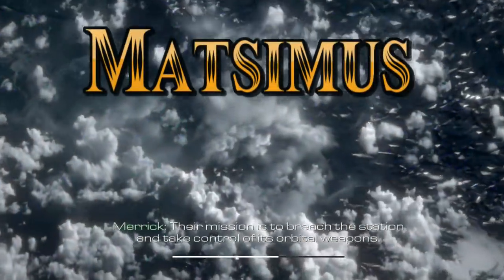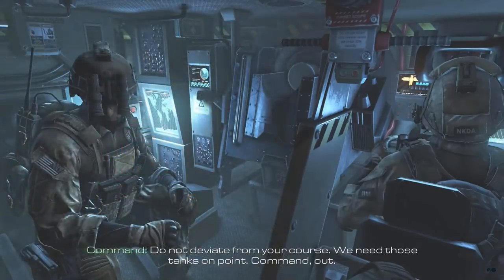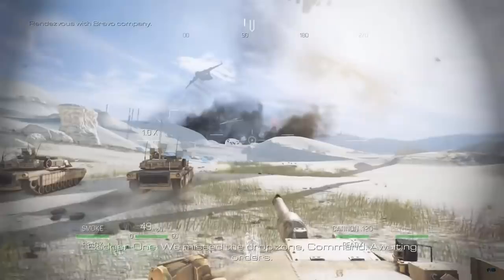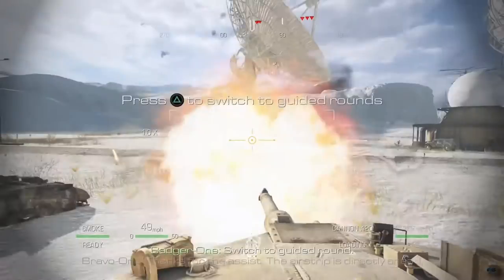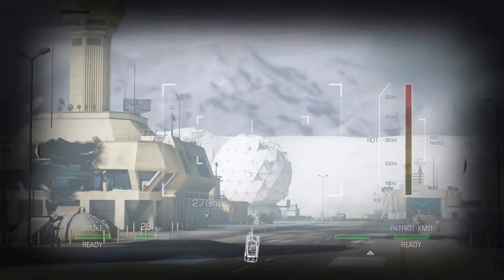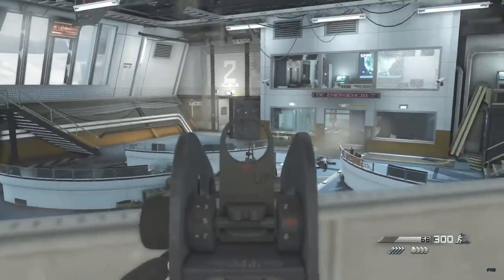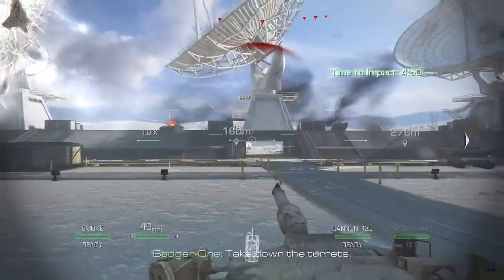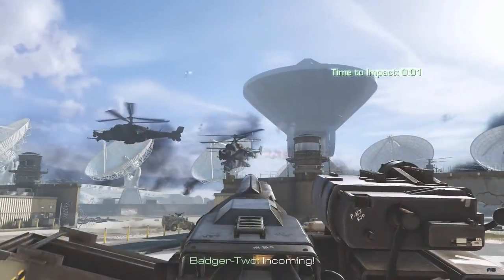Call of Duty Ghosts tank mission cringe | WHAT WERE THEY THINKING?!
Some games work very hard to meet the realistic side of tank gameplay or at least meet the simple basic stuff that reminds you that you are playing  a game that is trying to portray military immersion.

But Call of Duty Ghosts got it all wrong with this tank scenario. It is still fun, but totally cringe for those who really enjoy tank games and tank gameplay immersion.

Let's take a look at the mission where we use the M1 Abrams to take on a radar station of doom!